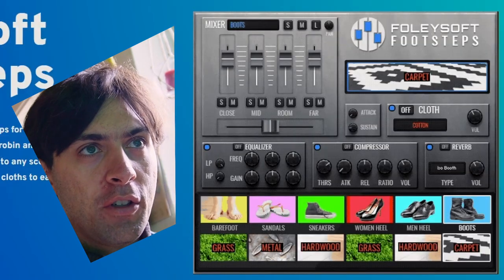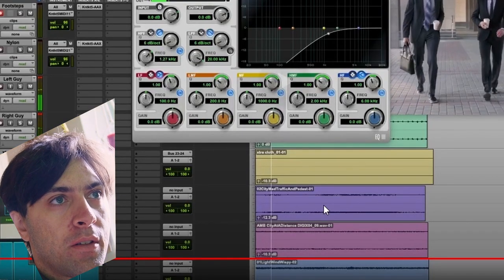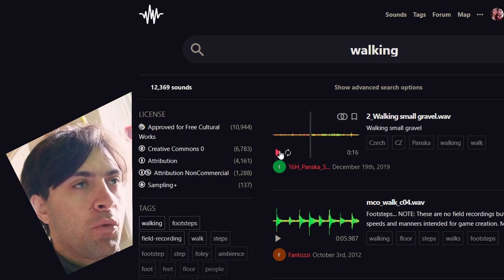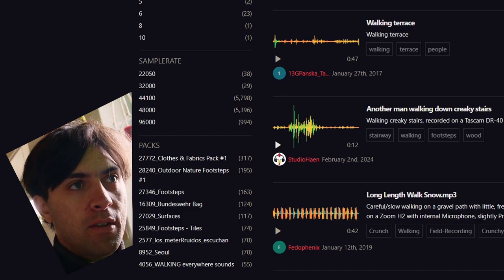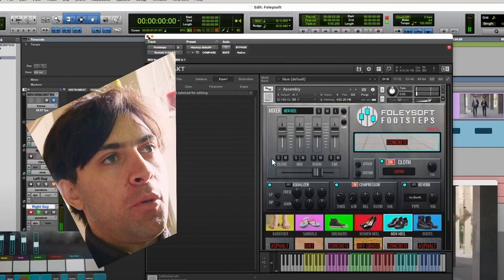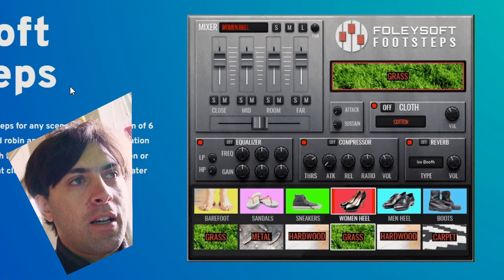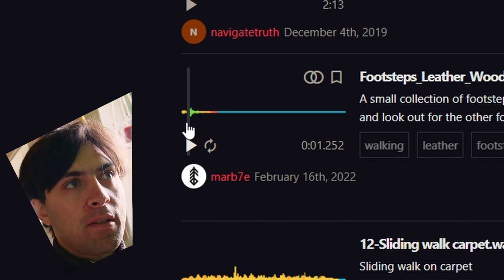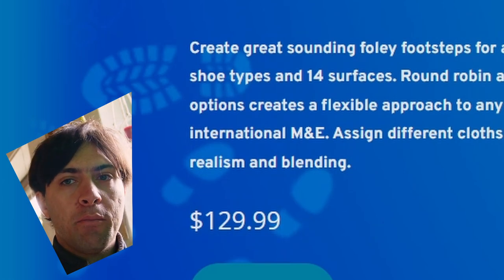Are You In Need For Feet? ;)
This video is a discussion about plugins that should not really be plugins, but samplepacks. I used this plugin as an example but it's actually something that can be observed for many plugins if you look closely.

Timecodes:
00:00 Expensive Feet Plugin
01:09 Testimonials Arguments
01:44 MIDI-Triggered Feet
02:41 Redundant Features
03:15 Freesound Feet
05:00 The Best Sound In The Video
05:54 Rare Materials Like Snow
07:08 Panning
07:50 None-Impulse-Like Walking
09:16 Round Robin issues
11:39 Conclusion